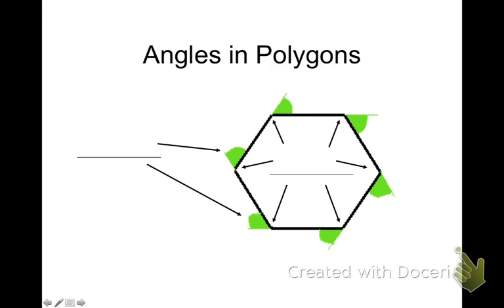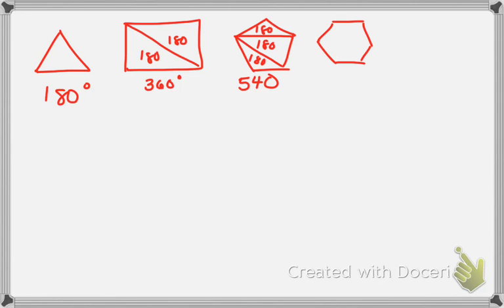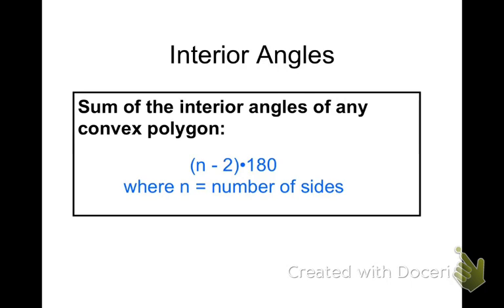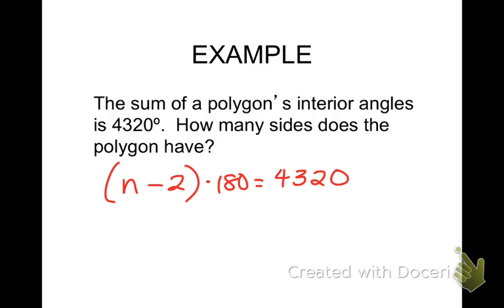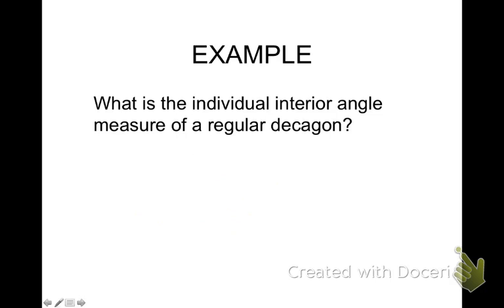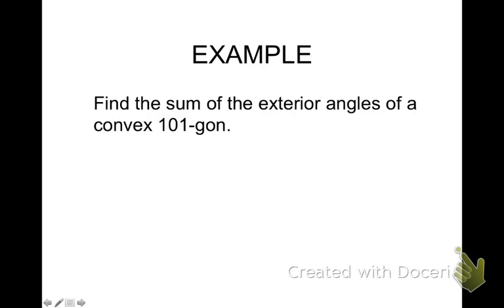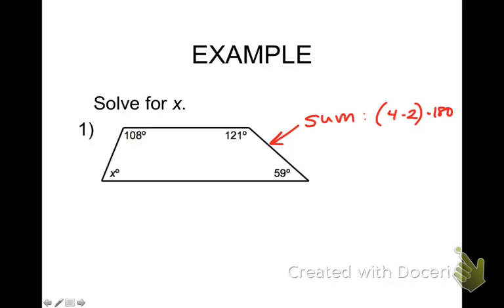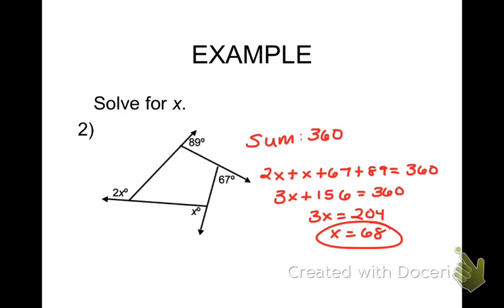3/19/18 Section 8.1